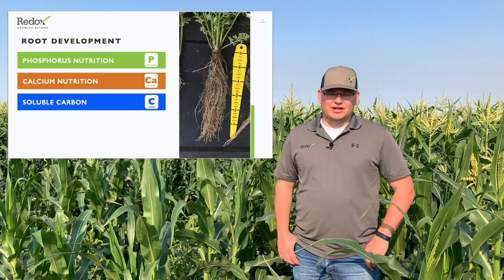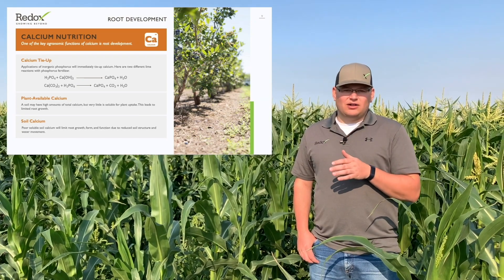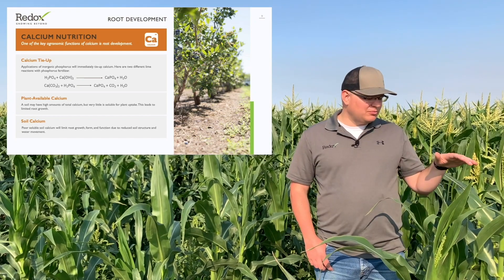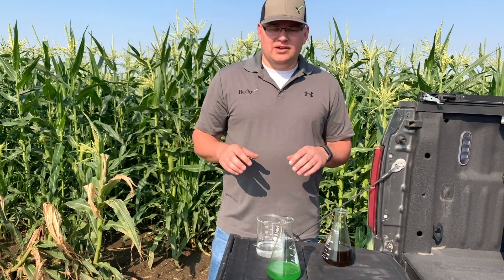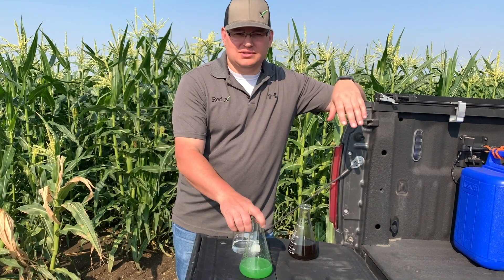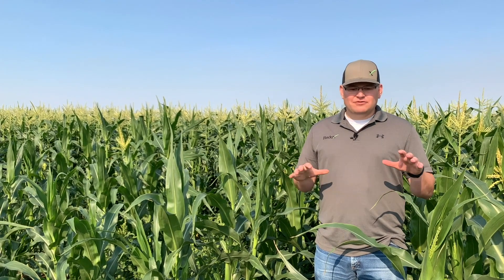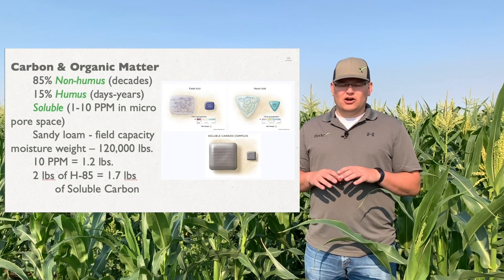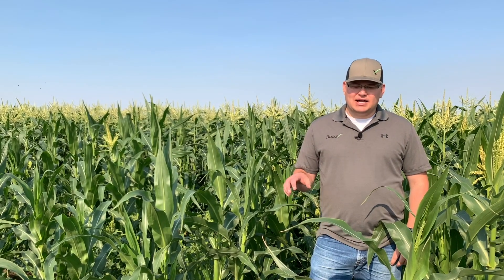Root Development - Agronomy 101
Redox agonomist, Jeff Yoder, discusses root development and growth, phosphorus tie-up, and the importance of focusing on root development early season to set your crop up right.